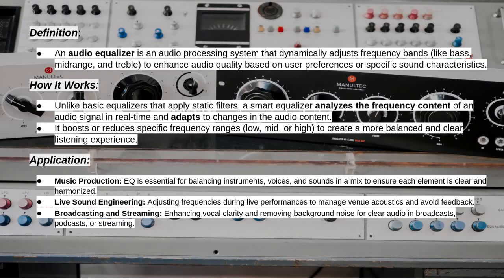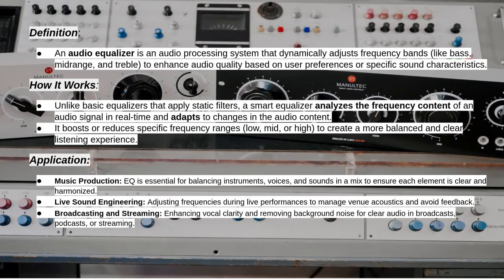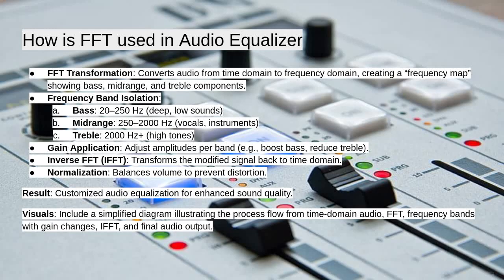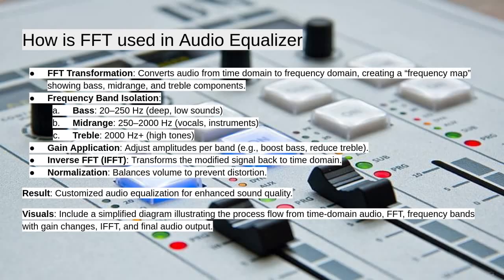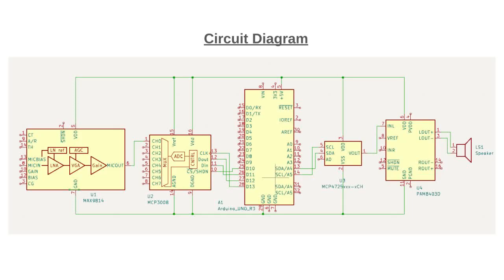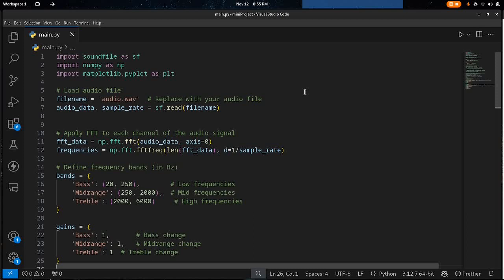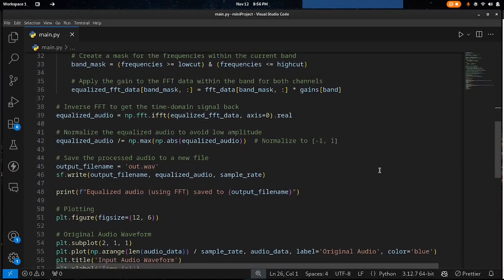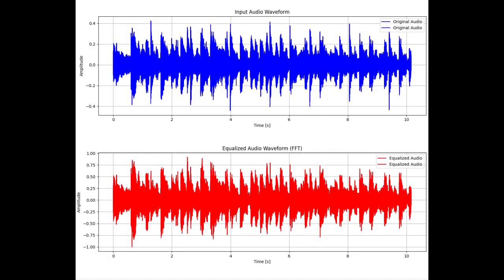Audio Equalizer Project || SNS Mini Project